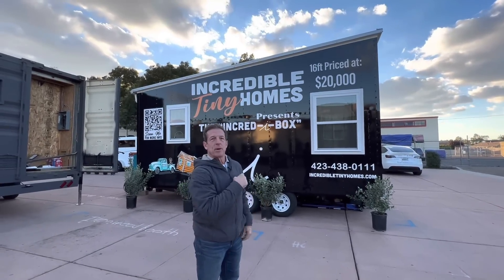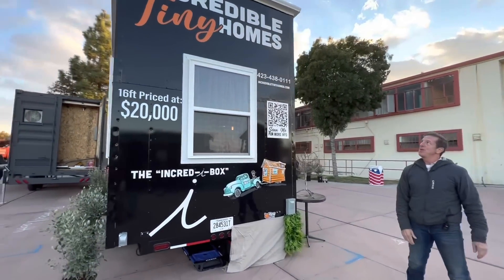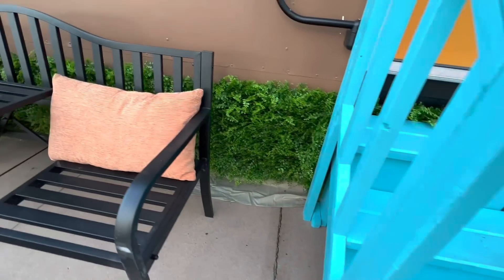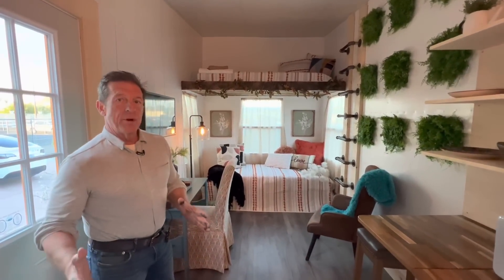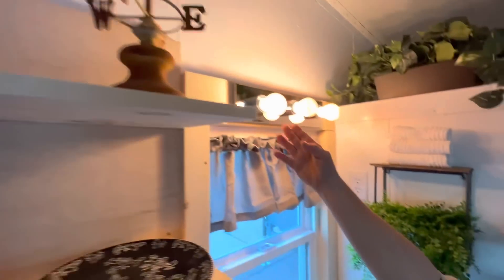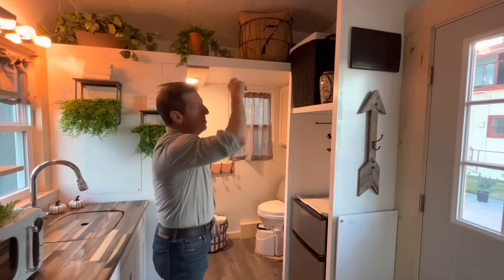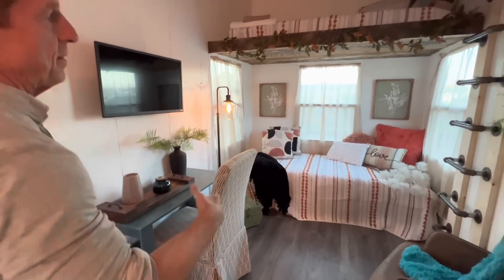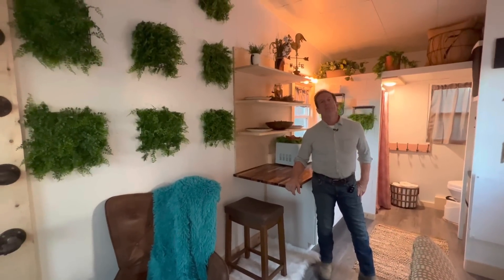AFTER DIY: 8’x20’ Incred-I-Box Fully Off Grid Tiny Home Tour in Fresno, CA Tiny Home Show $37,500 🏡